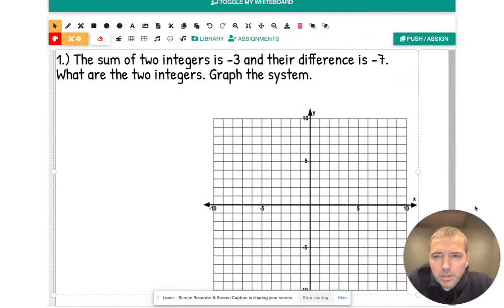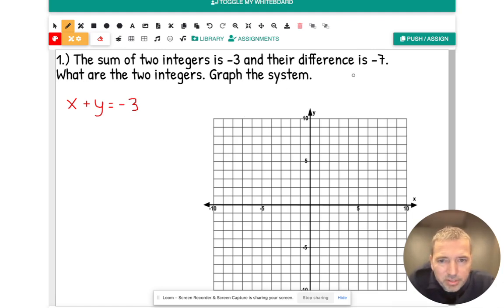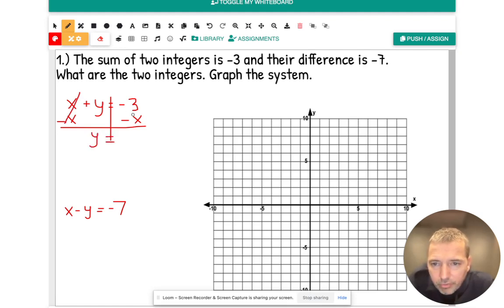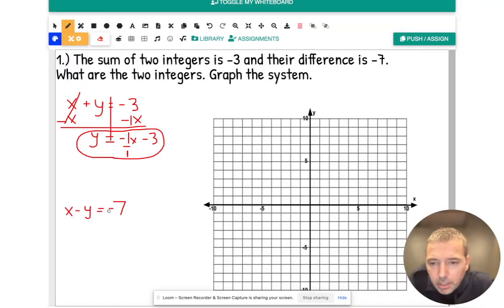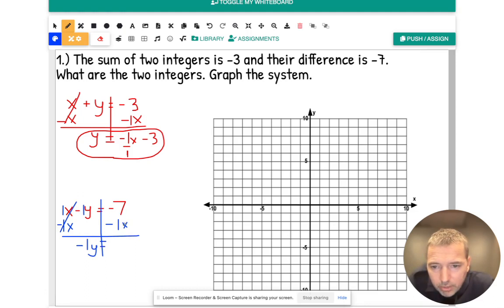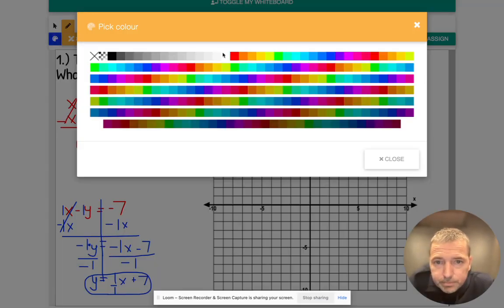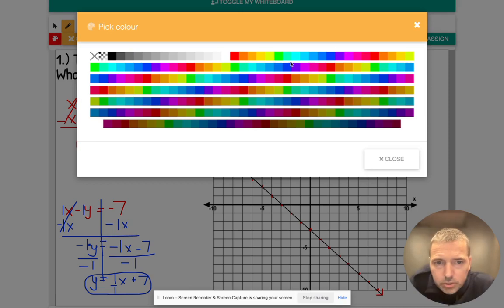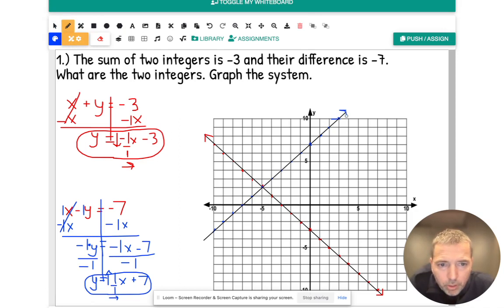Solving a systems of equations word problem by graphing.